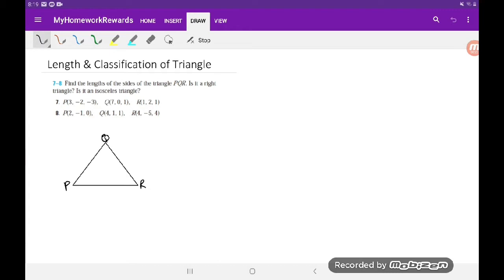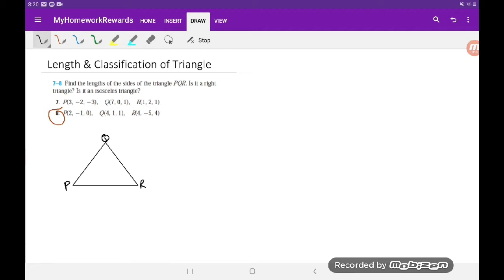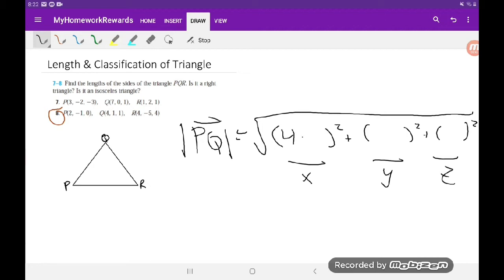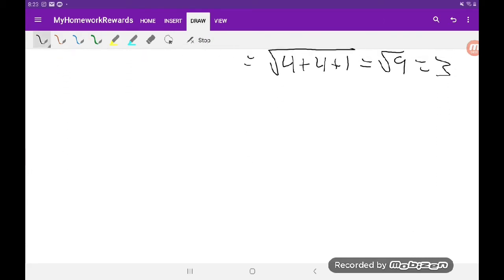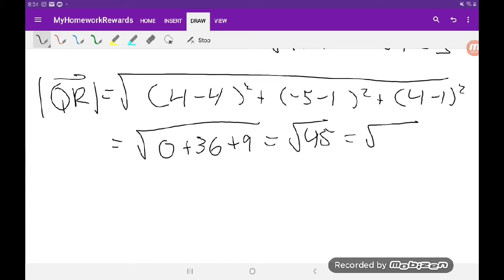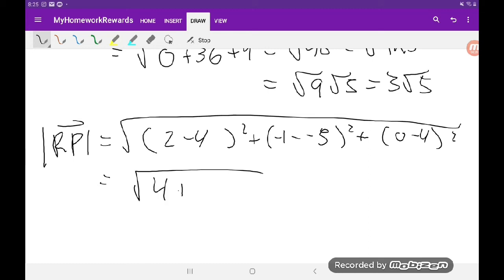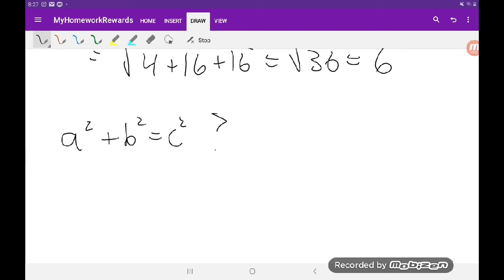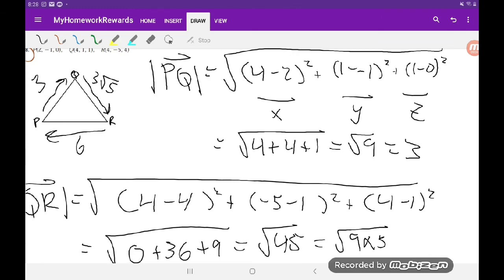Vector Length and Triangle Classification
Find the length of the sides of the triangle PQR. Is it a right Triangle?

Q8 12.1 Stewart Calculus 7e

Solve in just 2 step:
1. Calculate the magnitude of each side length.
2. Classify the triangle.

Try question #7 and comment the answer below.

Review lessons and practice similar questions using our adaptive learning program for FREE